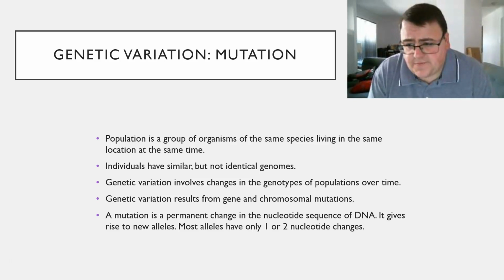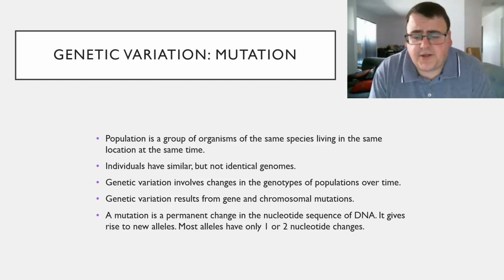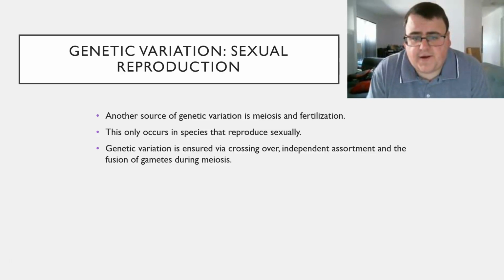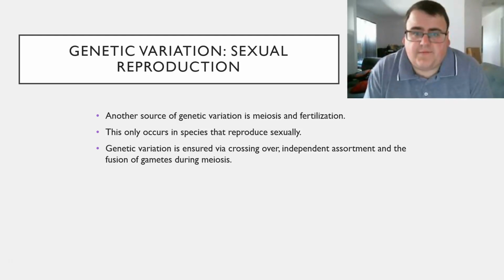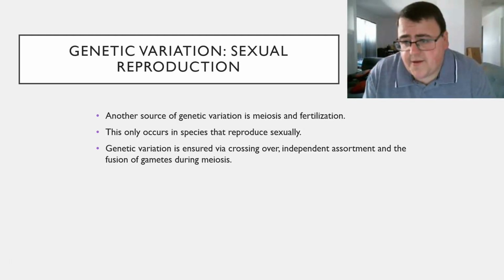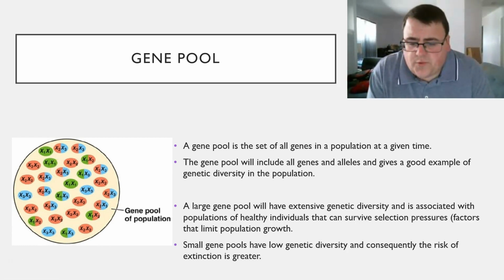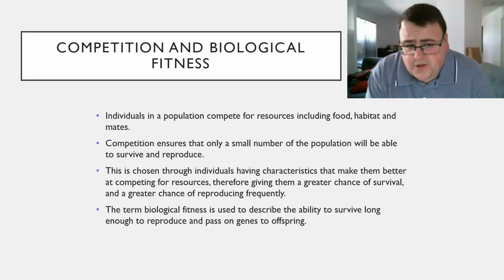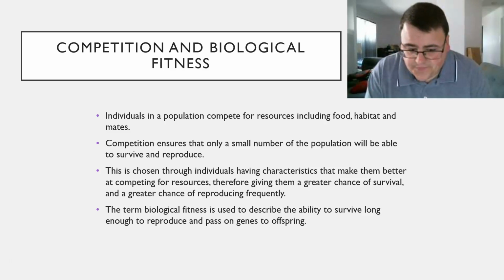Evolution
The first video in Evolution and Natural Selection, a sub-topic in the topic Evolution of Year 12 SACE Biology